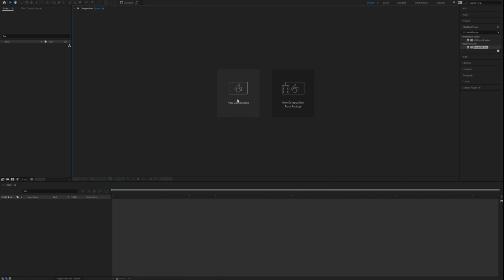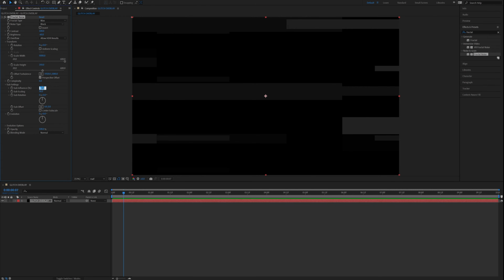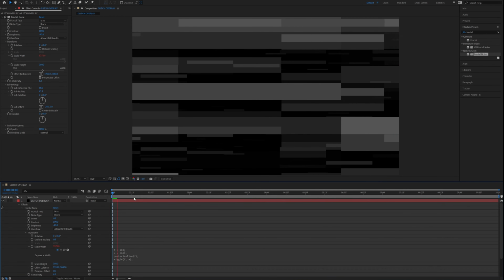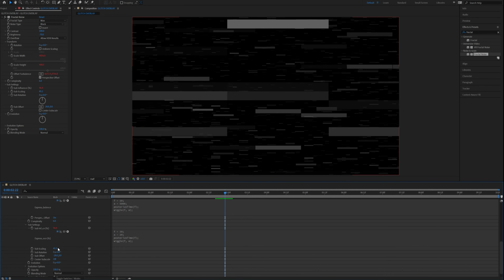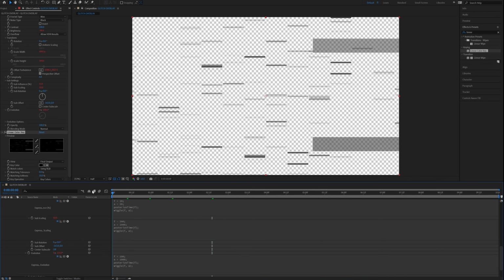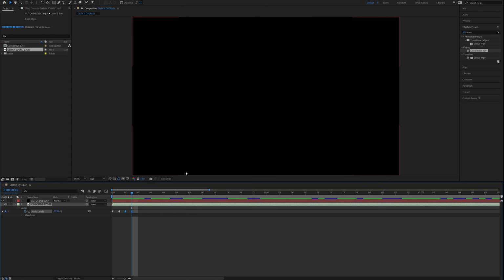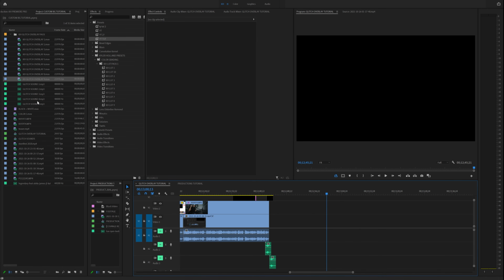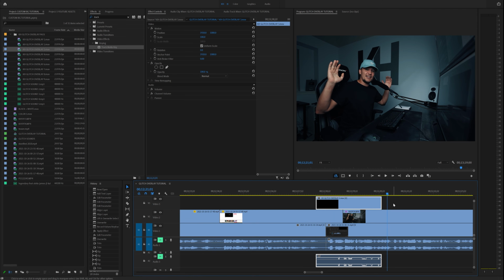10 FREE Glitch Overlays + 5 Audio Sound Effects | Premiere Pro + After Effects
This tutorial will cover how to create Glitch Overlays that can be used as Transitions, Video Effects, or even customize a logo.

This is a pack that contains 10 4K Resolution FREE Glitch Overlays that can be used for animating logos, creating sick transitions, or customizing text. THIS WILL ALWAYS BE FREE. In this video, I will cover how to create your own Glitch Overlays to use in your videos. You can download these 10 Glitch Overlays using the link above. I hope you enjoy this Tutorial and let me know what you would like to see. I have posted the timecodes below for reference.

f = 10;
a = 500;
posterizeTime(f);
wiggle(f, a);

👀 CHAPTERS 👀
0:00 | INTRO
1:09 | HOW TO MAKE GLITCH OVERLAYS
2:05 | FRACTAL NOISE EFFECT OVERVIEW
4:16 | WIGGLE EXPRESSION OVERVIEW
5:19 | WIGGLE HOLD EXPRESSION
6:30 | USING CUSTOM EXPRESSION FROM DESCRIPTION
7:55 | SUB SETTINGS OVERVIEW
9:12 | HOW TO REMOVE BACKGROUND + ADD BACK IN
10:24 | HOW TO CUSTOMIZE GLITCH OVERLAY
11:13 | HOW TO MAKE BACKGROUND TRANSPARENT
12:00 | ENVATO ELEMENTS 50% OFF ANNUAL SUBSCRIPTION
12:44 | ADDING AUDIO TO YOUR GLITCH OVERLAY
15:24 | HOW TO EXPORT TRANSPARENT VIDEO
16:07 | EDITING TIPS WITH GLITCH OVERLAYS
16:30 | HOW TO GLITCH A LOGO
17:40 | HOW TO GLITCH TEXT LAYERS
18:31 | HOW TO GLITCH TRANSITIONS
19:24 | CLOSING THOUGHTS